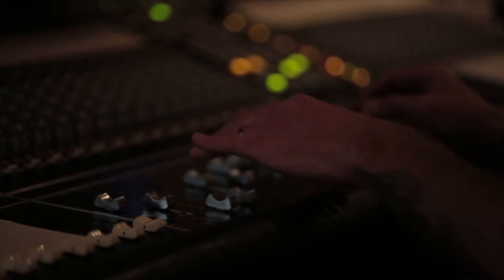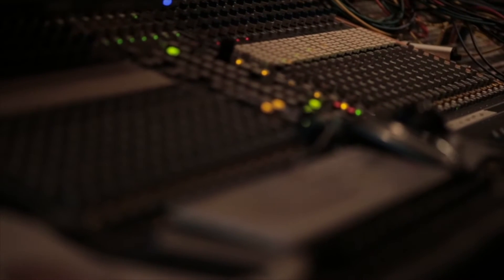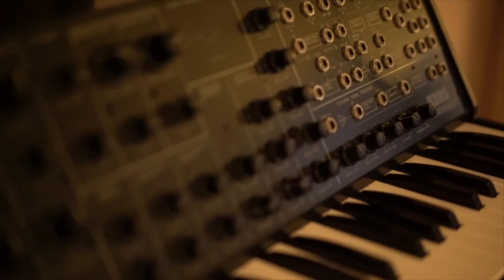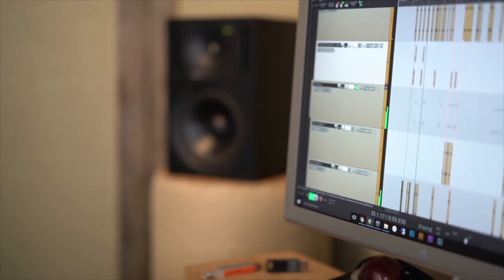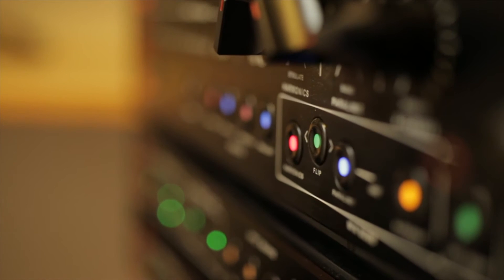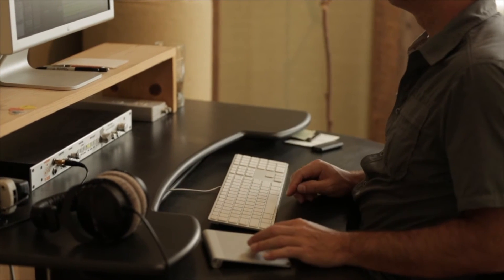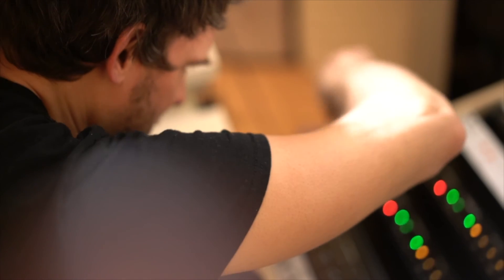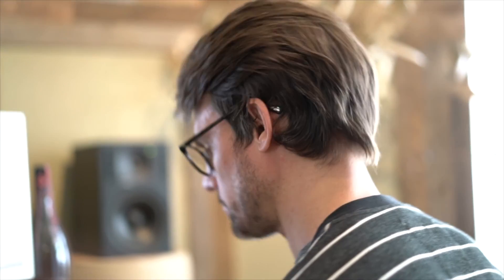Mixing TYCO Using Dangerous Music External Summing Boxes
This video, courtesy of Dangerous Music and used with permission, explains the process of mixing TYCO using external summing, and how that compares to working in the box.